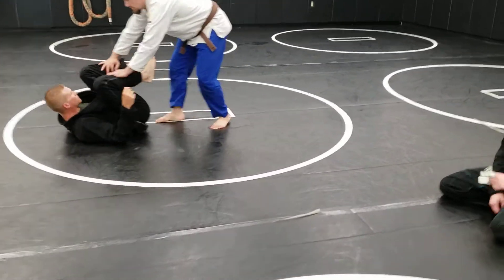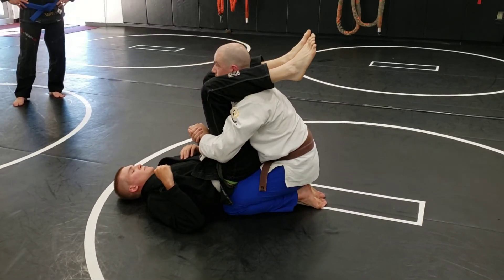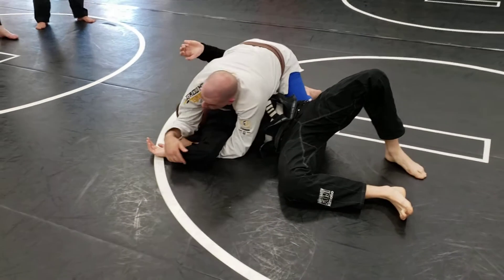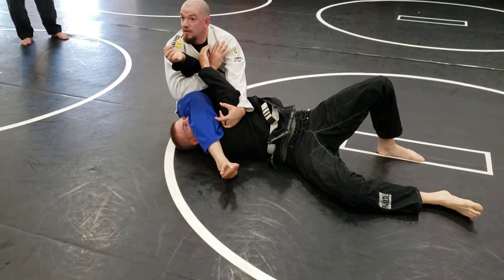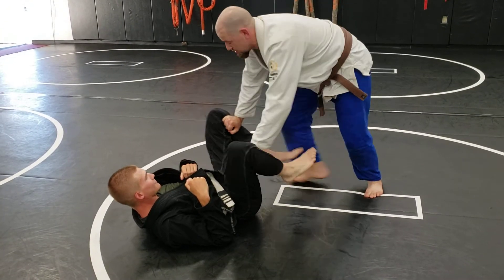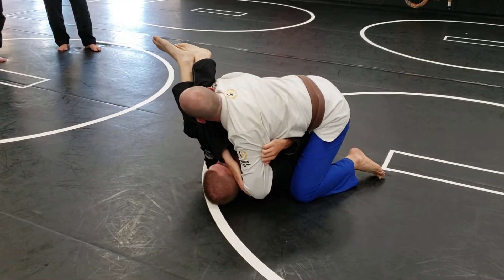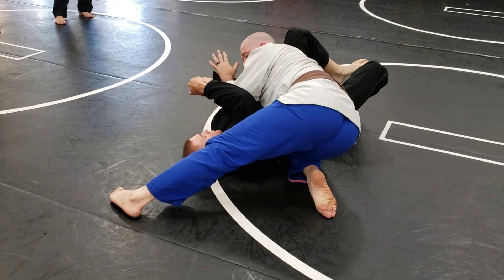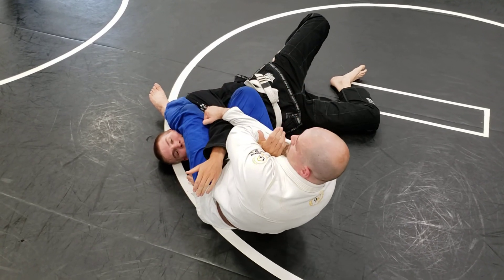Move of the Day: Side Control Armlocks - 2 - Americana to Armbar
Always good to have a plan B. The americana is effective as a submission AND as a set up. If they try to turn away to relieve the pressure, take the near side arm home

1TO9